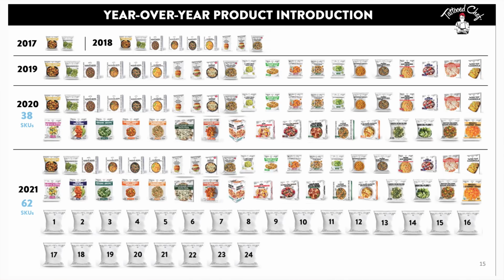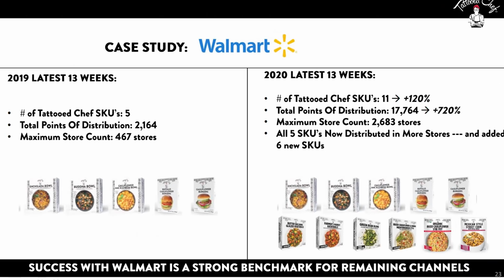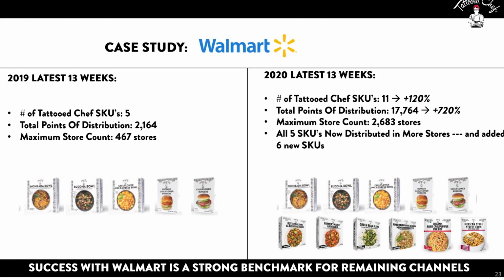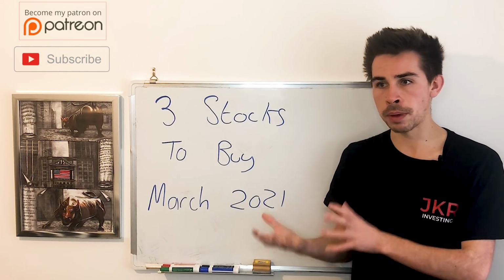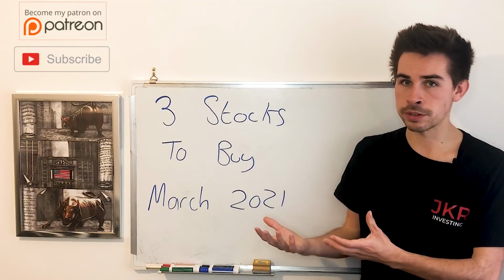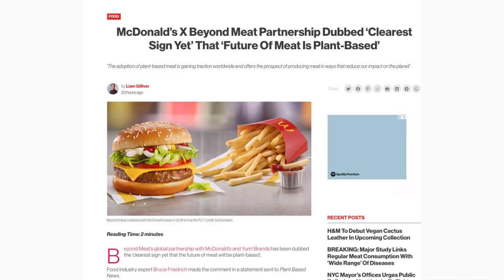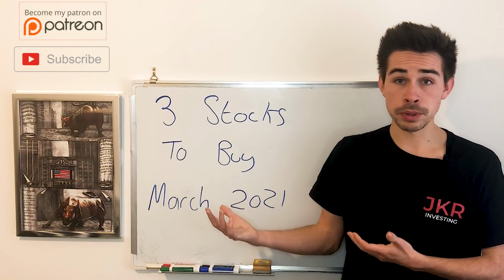3 Stocks To Buy March 2021